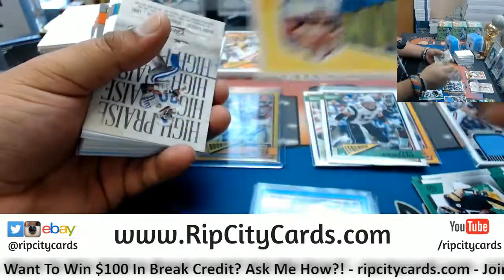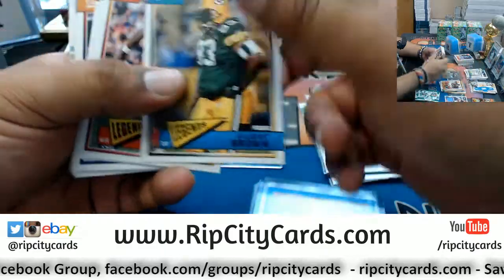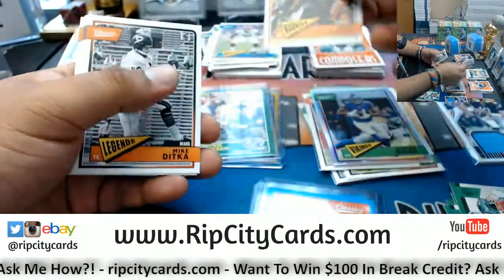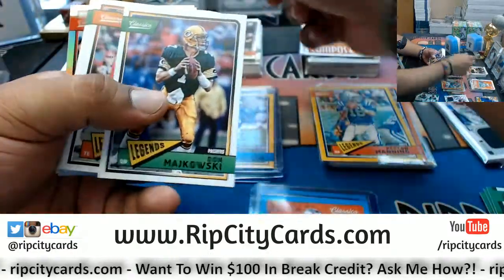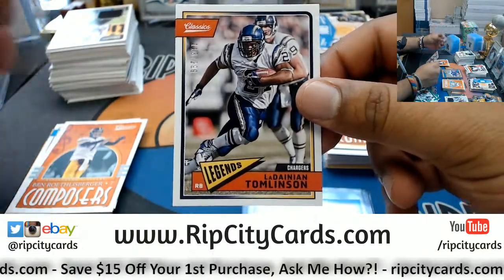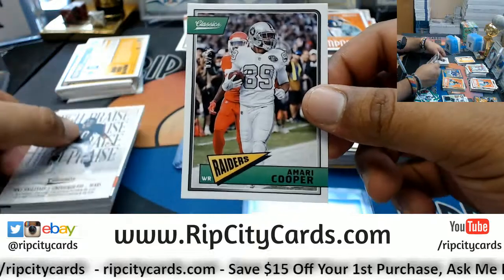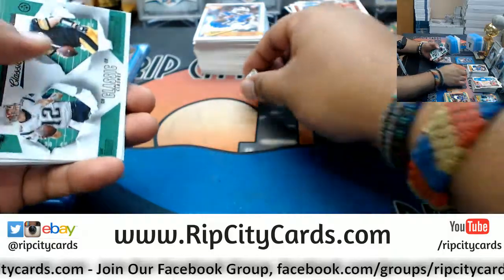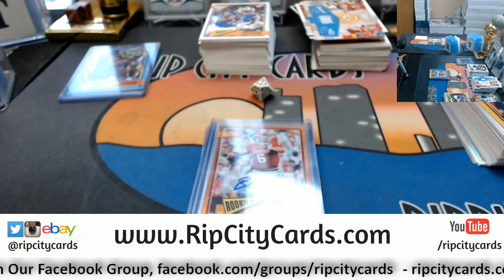2018 Classics Football Half Inner Case #11 eBay